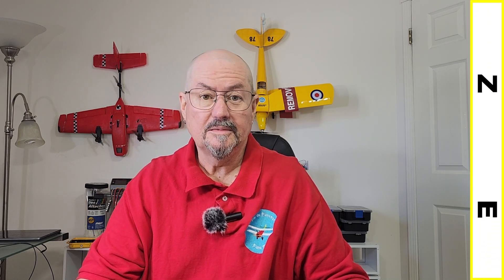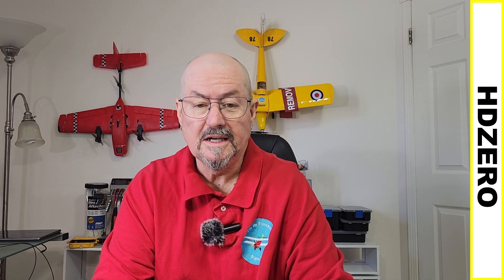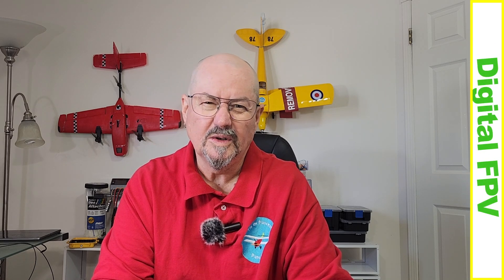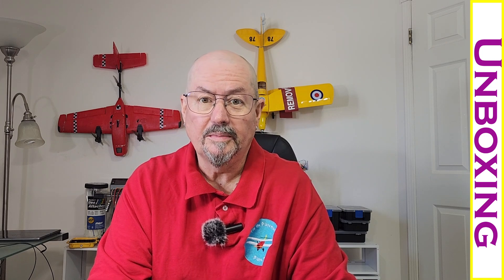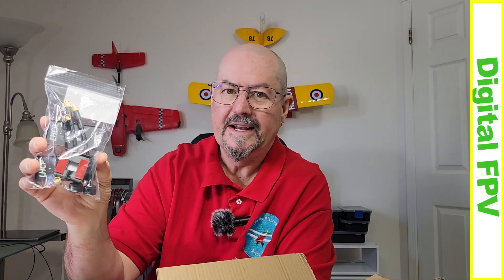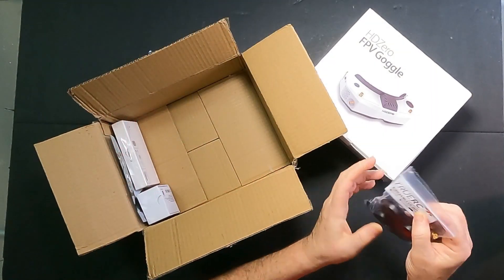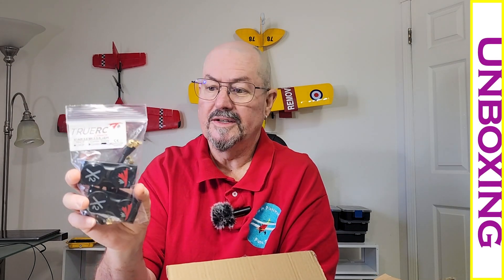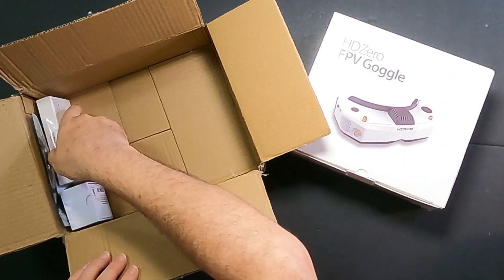Tim the Planeman goes Digital FPV with HDZERO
Buy from HDZero

I'm finally making the move to FPV. It's 2023 - time to go digital, HD, FPV!

0:00 intro
3:15 the big reveal
9:45 the goggles
15:40 the Freestyle V2 VTX and Nano 90 camera
19:30 there we have it!